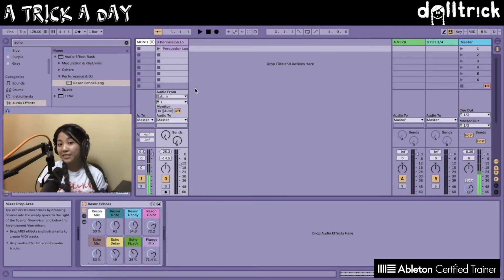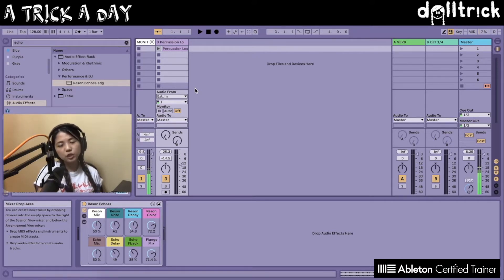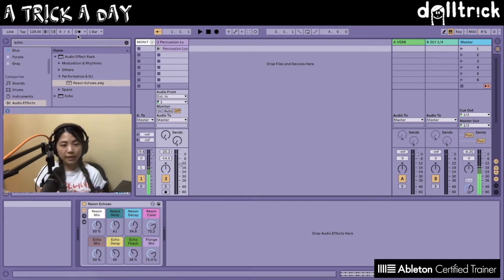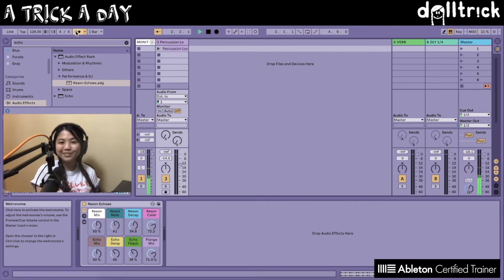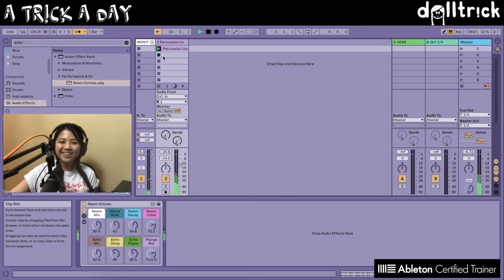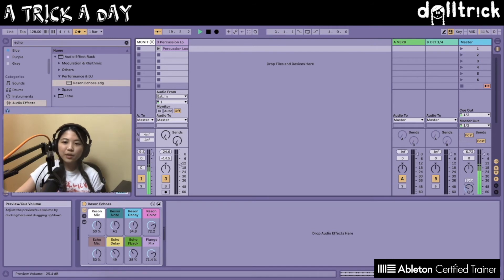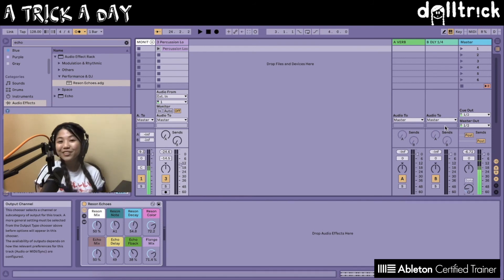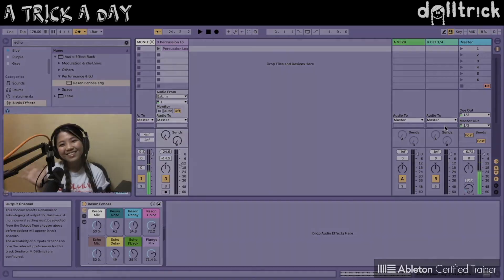Turn On Metronome/Click & Change Volume | A Tr!ck A Day with dolltr!ck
welcome to my new series A Tr!ck A Day! here we'll explore a short little tr!ck every day about something related to music tech :) let's take a look at how to turn on/off the metronome (a.k.a. click) in ableton live, and how to adjust its volume.